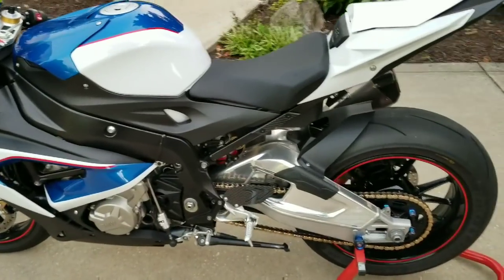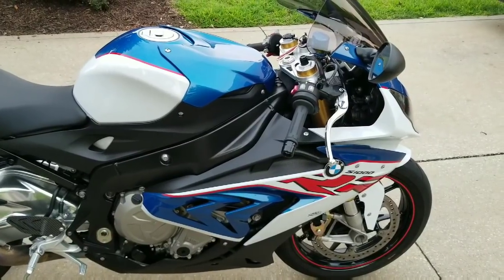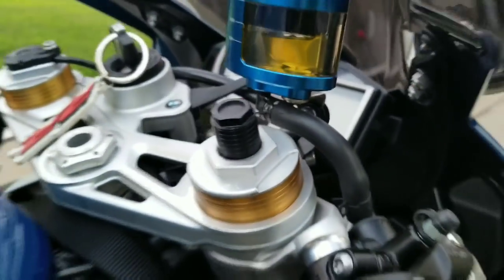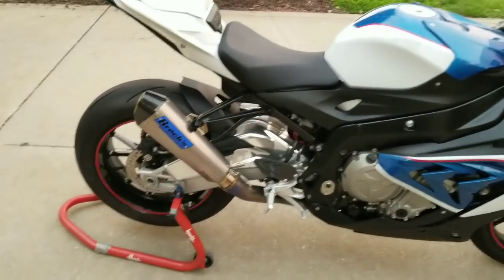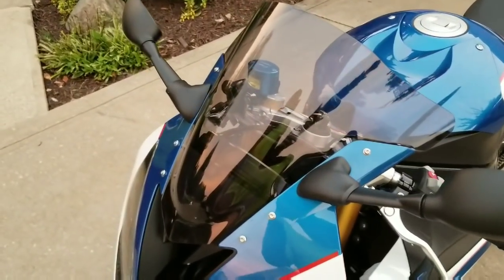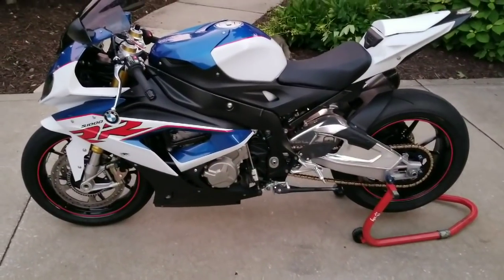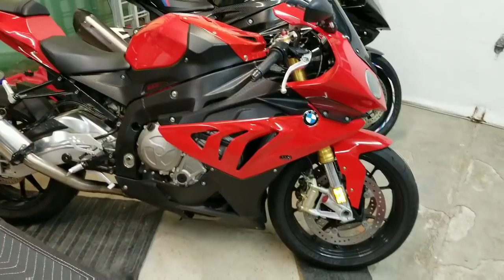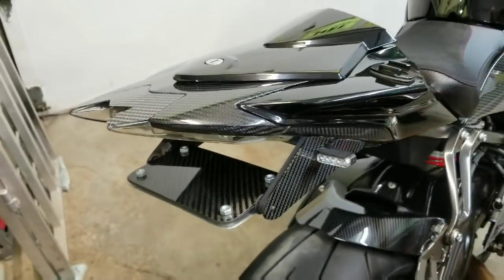2018 s1k accessories and more